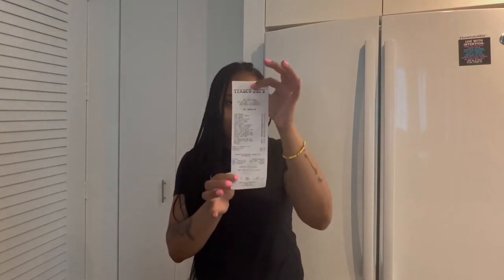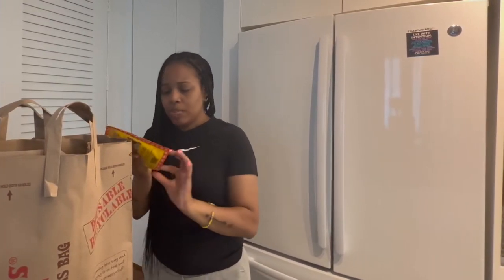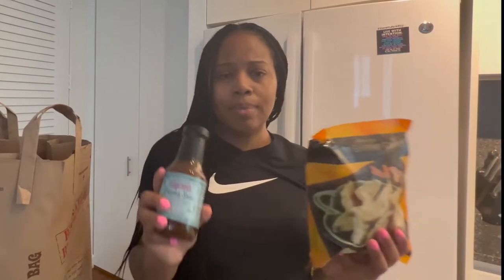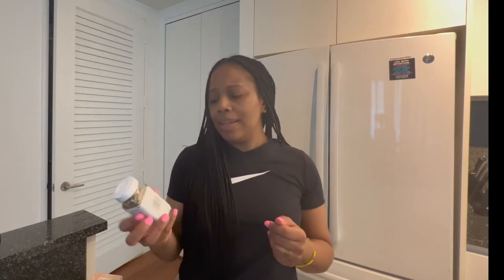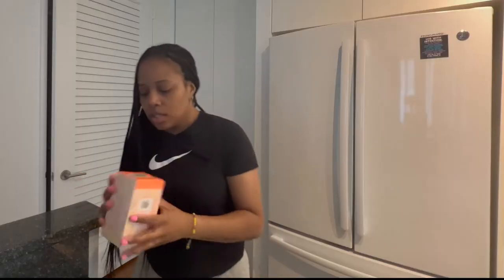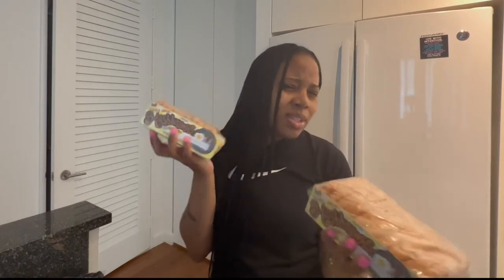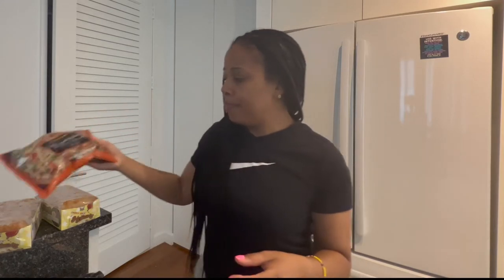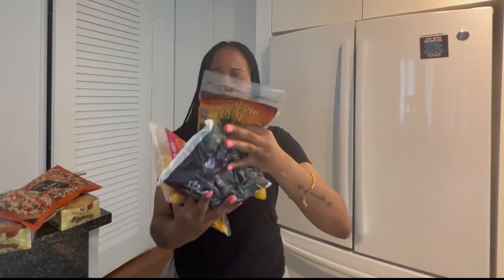TRADER JOE'S HAUL | A $50 BUDGET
Check out my Trader Joe's Haul, i gave myself a $50 budget and i did pretty good!

What are your go to items from Trader Joe's? Drop them down below :-)

Check out some of the products at Trader Joe's, browse or enter an item to search:

budget grocery haul
trader joes haul
grocery haul 2022